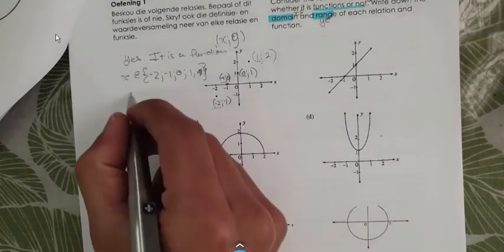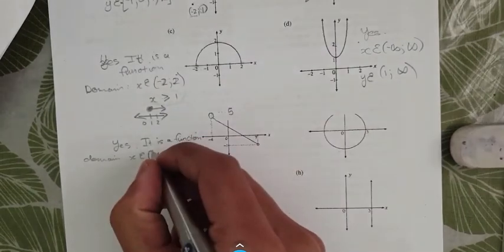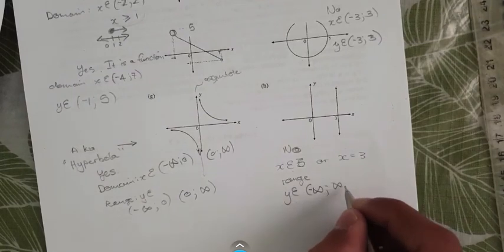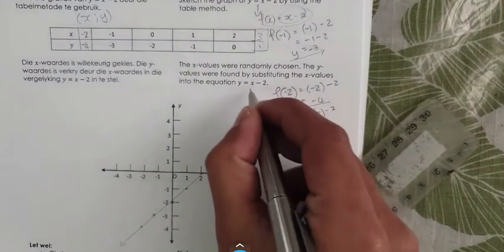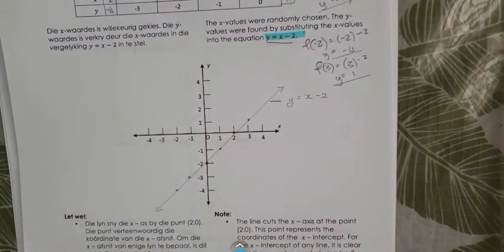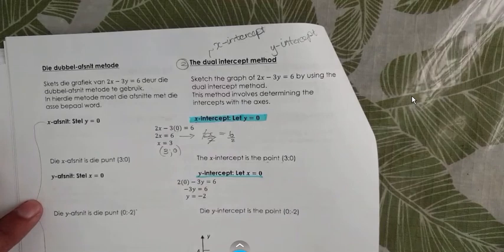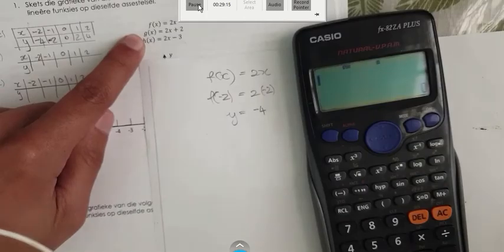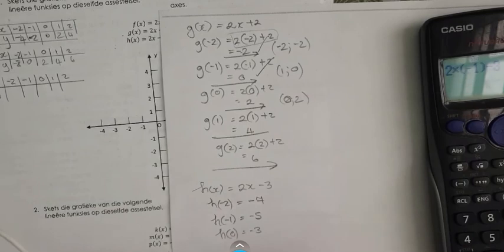Gr 10 Linear Functions Part 1 with Mr Le Cordeur | MATHEMATICS | 2021